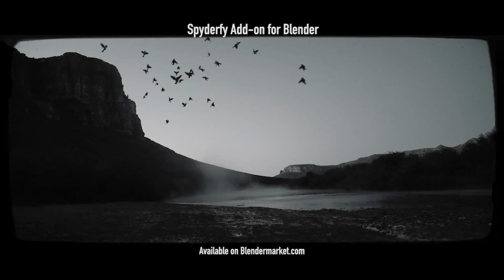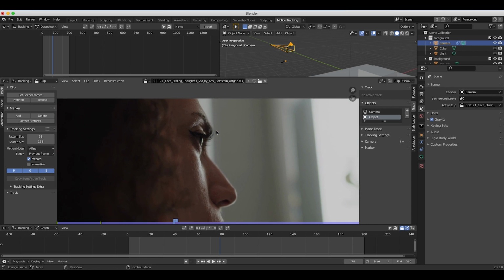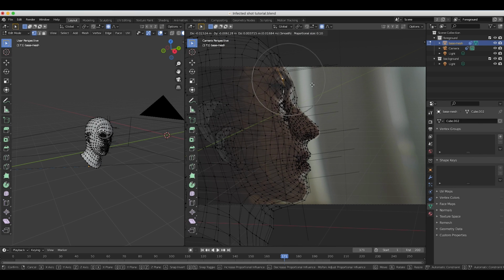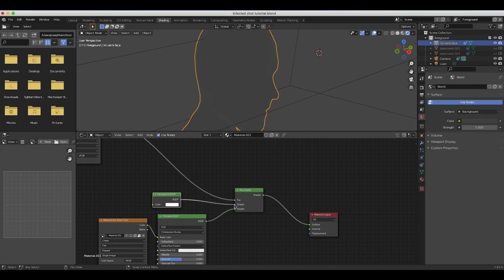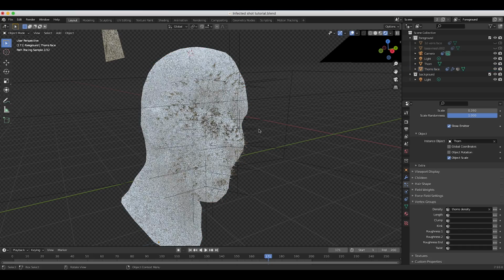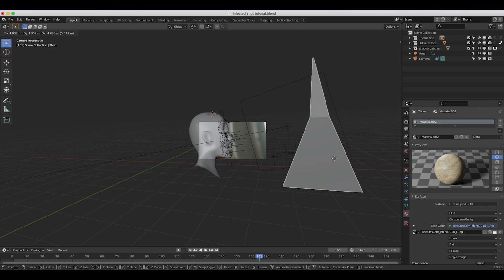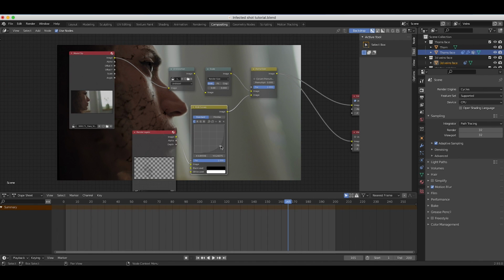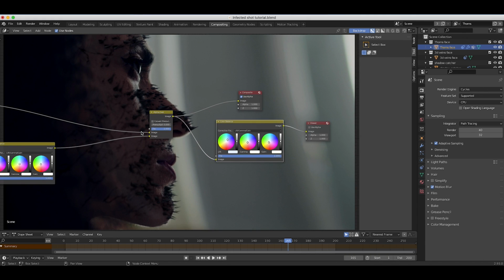CREATURE FX IN BLENDER: Object tracking Digital makeup tutorial!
Hey everyone! This is a longer Blender tutorial showing how you can create creature effects for your live action shots in Blender. We show how you can add cg veins under the skin of your characters as well as a thorn in the skin effect. In addition to this we also cover basic camera and object tracking. Let us know what you would like to see next!